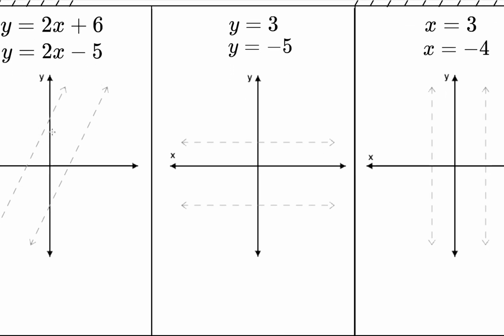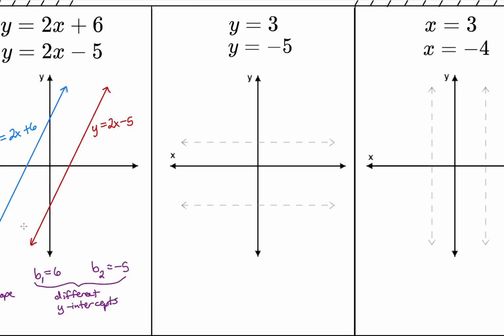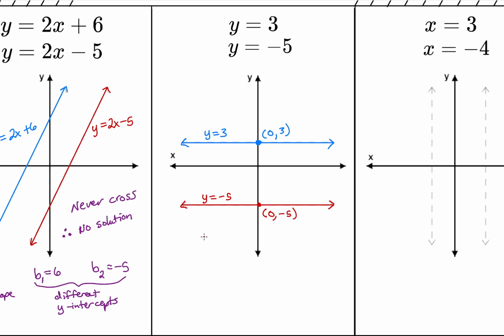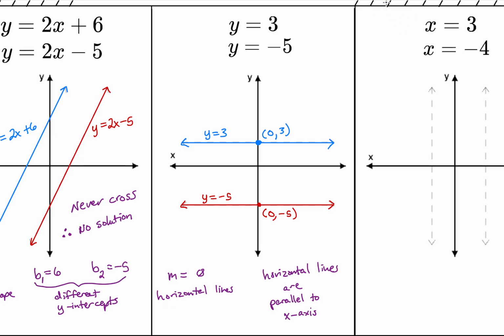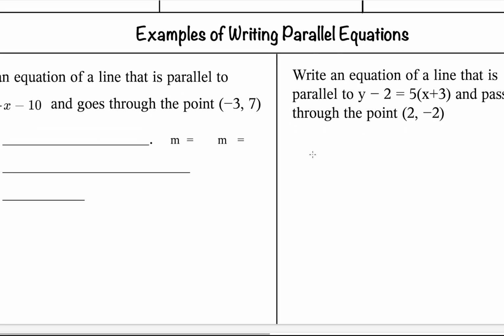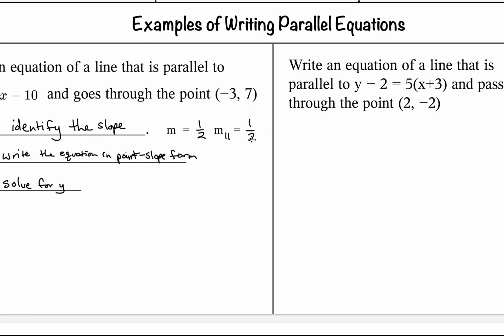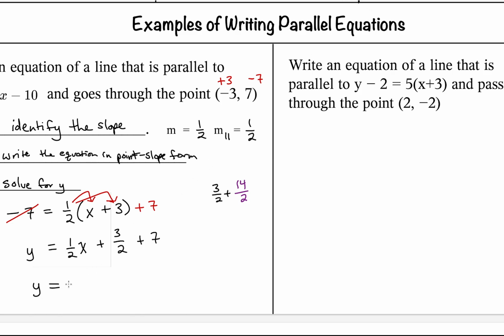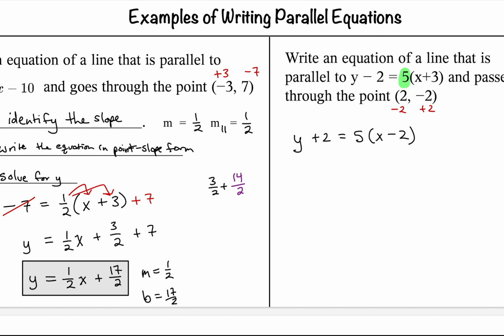Writing Parallel Equations